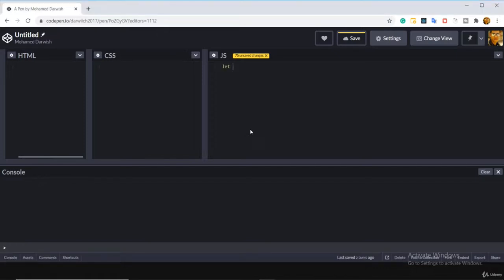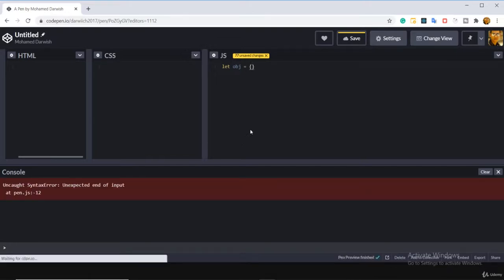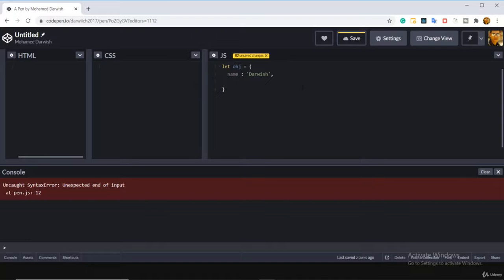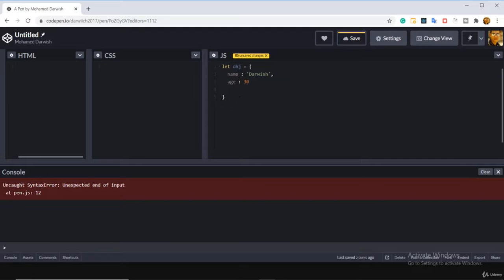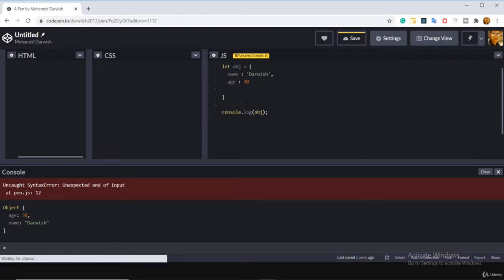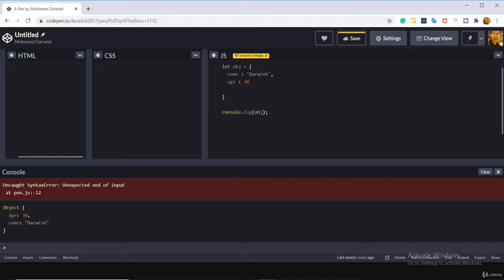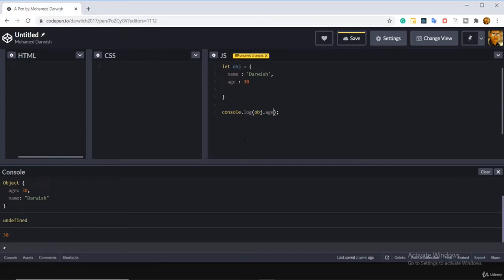12. what is object in javascript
what is object || object in javascript || how to create object in javacript || javascript object ||  javascript tutorial || javascript tutorial for beginner ||